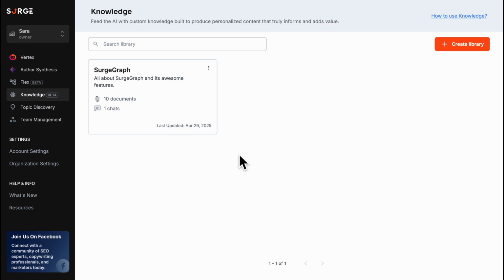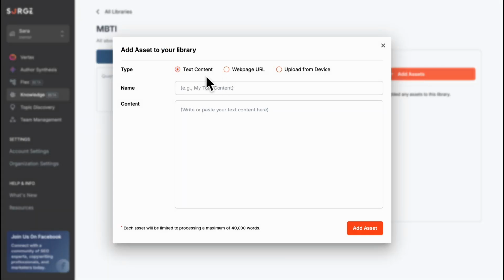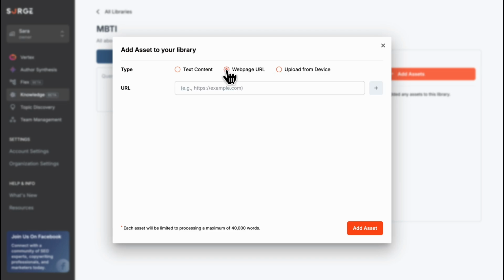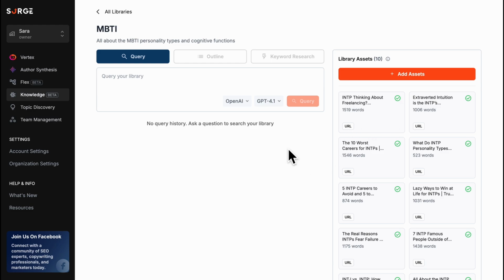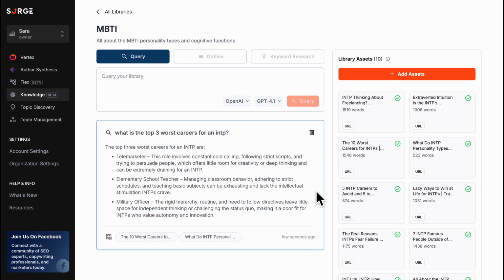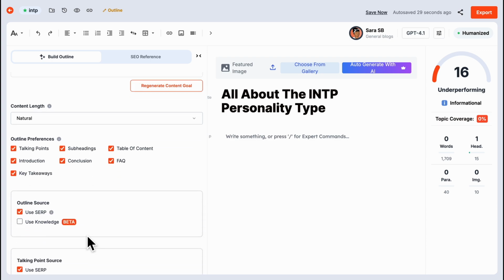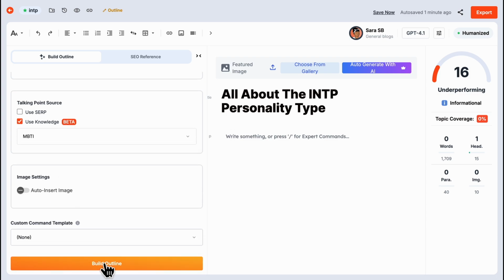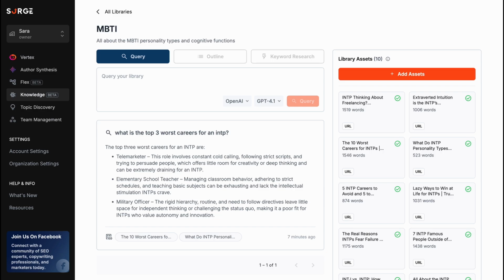Introducing Knowledge: Write Original & Unique Content Now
Learn how to use our new beta feature Knowledge to feed the AI custom information so it can write truly personalized content!

Timestamps
0:00 The problem with AI content
0:14 What is Knowledge?
0:32 Step 1: Create a library
0:52 Step 2: Add assets
2:22 Optional: Search your library using Query
3:00 Step 3: Use Knowledge in Vertex
4:17 Step 4: Highlight Knowledge in your content